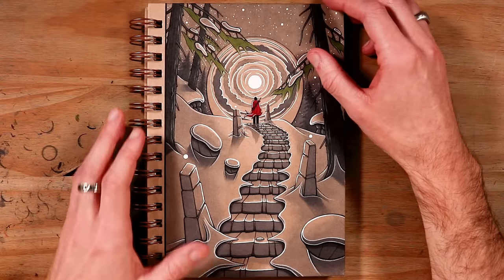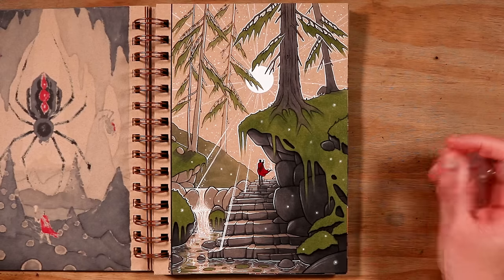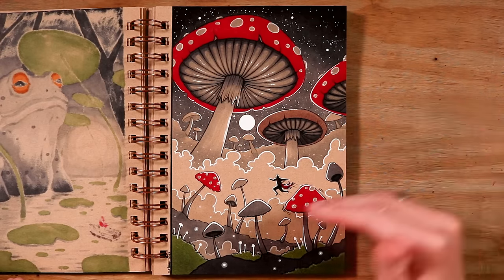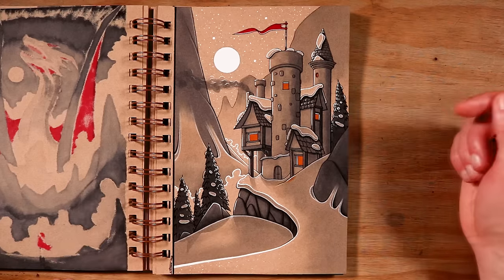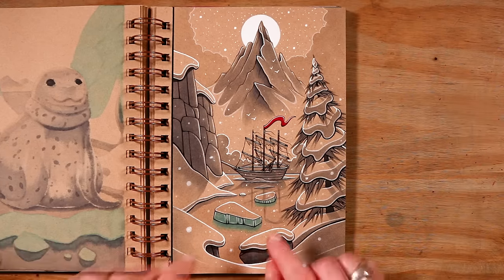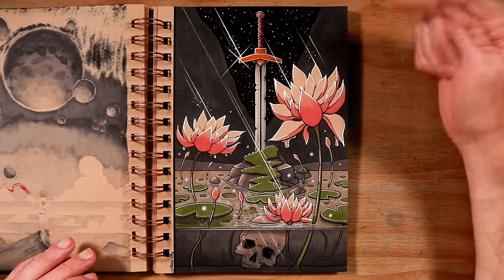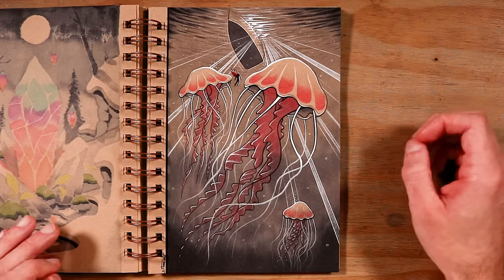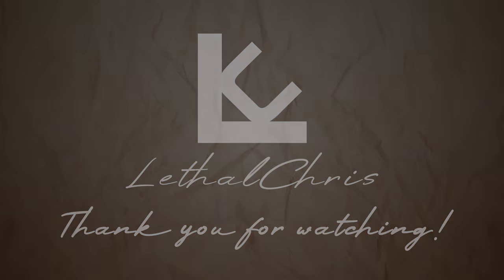INKTOBER SKETCHBOOK TOUR 2023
Flipping through my Inktober 2023 sketchbook.

I used:
- White Faber-Castell pencil
- White Sakura GellyRoll Pen
- Daler Rowney Earthbound sketchbook

Slide N Glide - Rebecca Mardal, Guustavv
Ski Trip - Dylan Sitts
Rotator Cuff - Dylan Sitts
Henry Fjord - Jobii
Return to the World - Auxjack
If You Could - HATAMITSUNAMI
Swoozy Swizz - Guustavv
Towntones - Dusty Decks
Seawater Salt Mines - Guustavv
Love Arrow - Guustavv
Smoove - Jobii